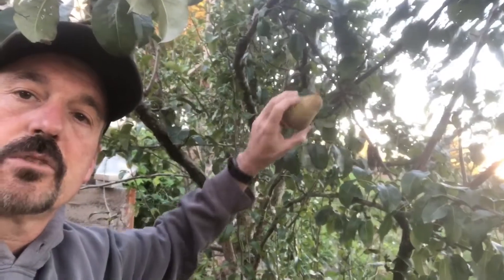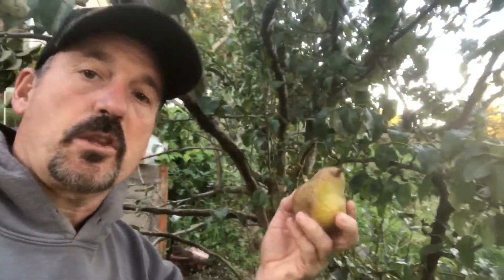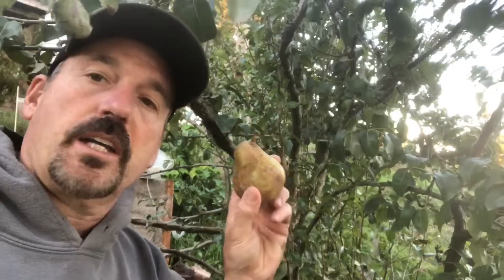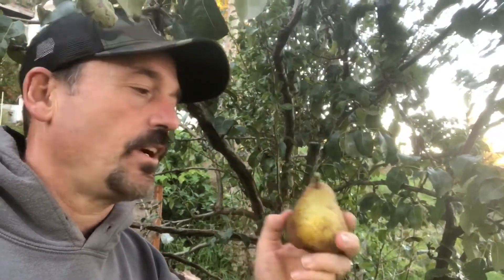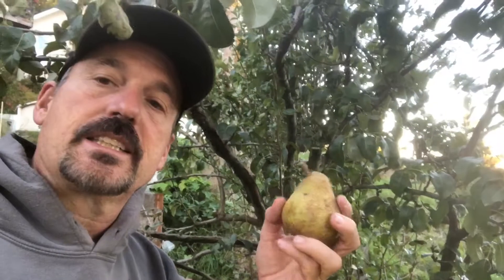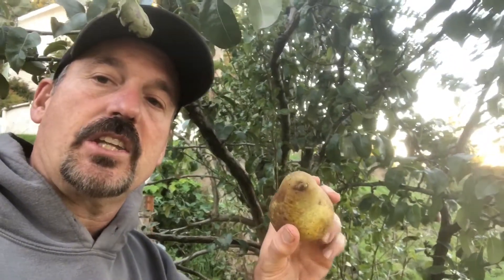When is a pear ready to pick?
When do you pick a pear?   It is a bit different from most fruits.   A pear does not actually ripen on the tree it matures.  You pick the pear when it is mature and ripen it inside your house.  If you see fruit fall, or the pears come off easily when you lift a little and give  a quarter turn it is time to pick them.  If they resist coming off leave them for a while. You can delay the ripening by keeping it cold or let it happen at room temperature.   Placing with other fruit can accelerate the process.